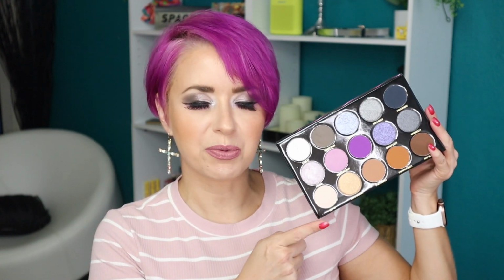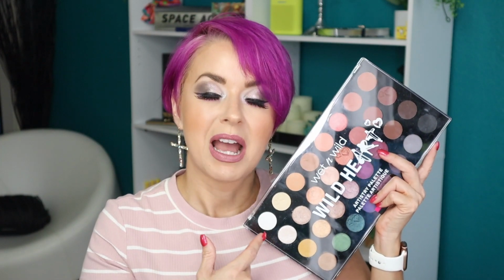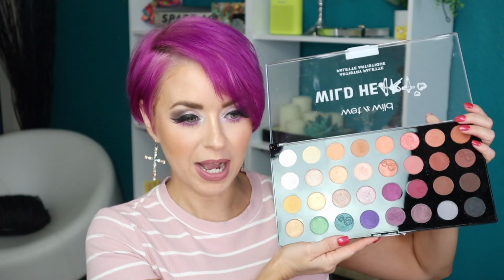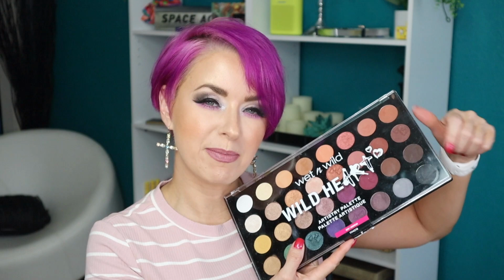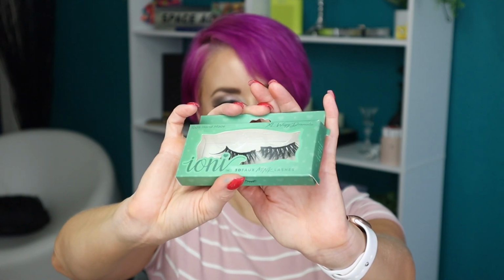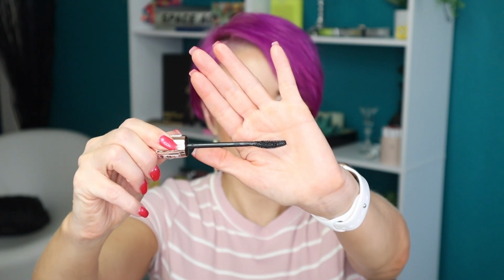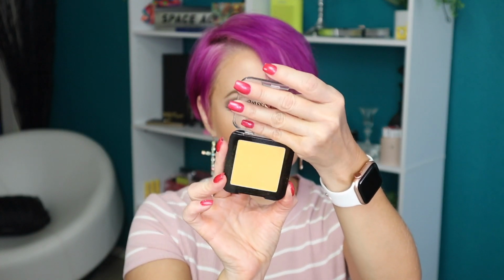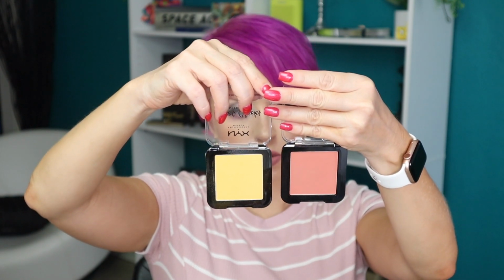10 Makeup Products That TOTALLY SURPRISED ME! Steff's Beauty Stash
Hi! Scroll down to view helpful information about this video and products featured on and off camera.

Urban Decay Stay Naked HydroManiac Tinted Hydrator shade 20 Fair

L'Oreal True Match Nude Tinted Serum shade 2-3 Light

NYX Sweet Cheeks Matte Blush shades Silence is Golden Hour and Summer Breeze

Other makeup I'm wearing:
Catrice SOS Primer shade Rose

Maybelline Instant Age Rewind 4-In-1 Perfector shade Medium (as bronzer)

The BEST Makeup Brushes
rephr Brushes